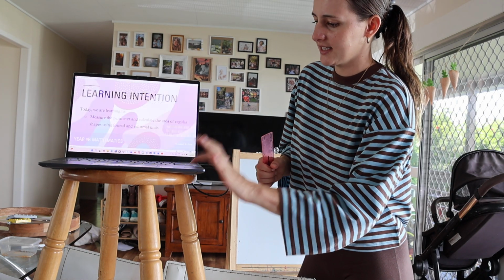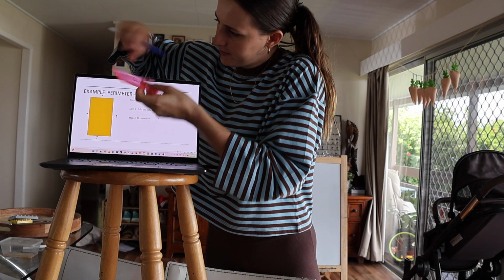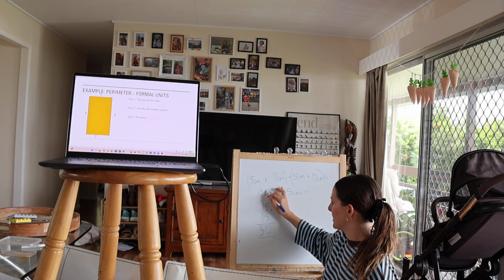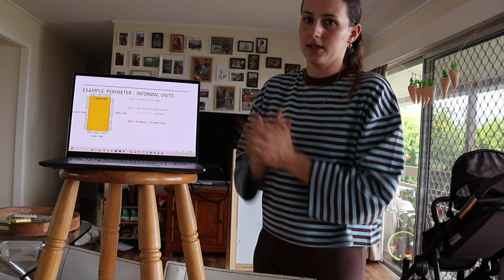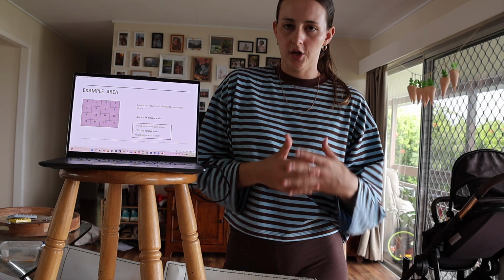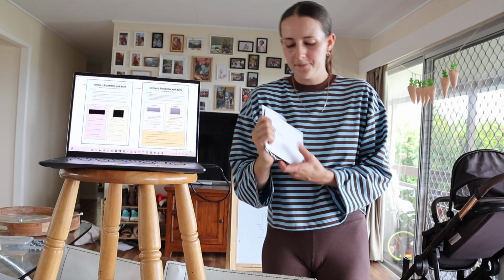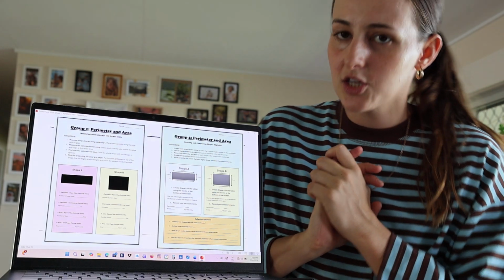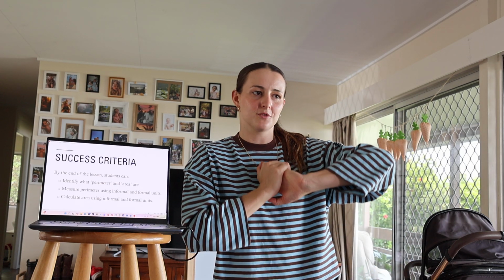ED3497 - AT2 - Teaching Demonstration